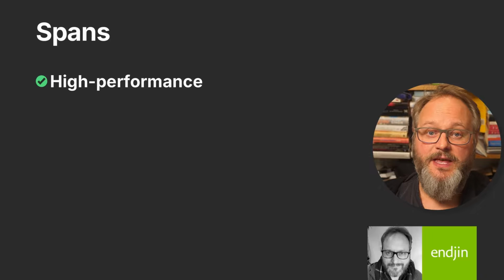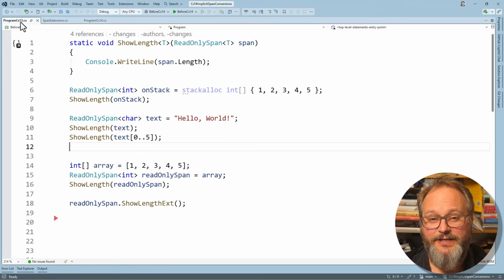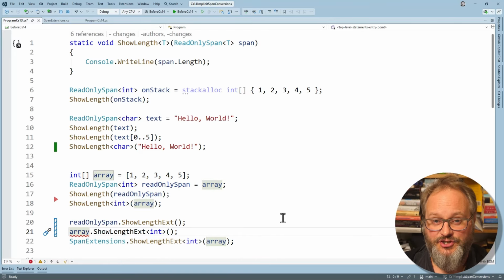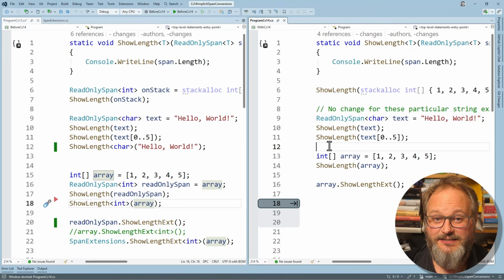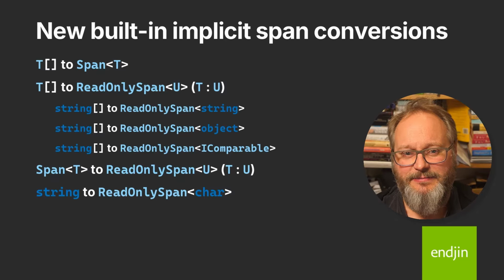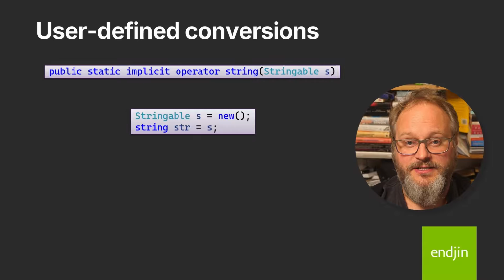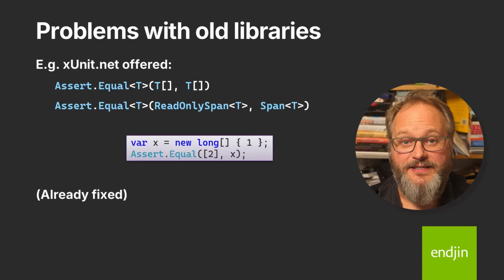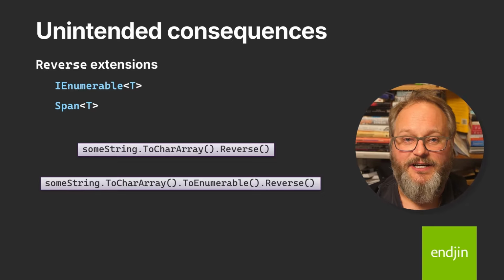C# 14: Implicit Span Conversions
Exploring Implicit Span Conversions in C# 14

In this talk, Ian Griffiths dives into the new implicit conversions introduced in C# 14, designed to make span types more natural to use.

He discusses how this change enhances performance, simplifies method signatures, and enables more powerful extension methods. However, Ian also warns about potential compatibility issues with older libraries and provides advice for library authors. He concludes with technical examples and solutions to common problems caused by these new features. Essential viewing for C# developers looking to leverage spans in their code more effectively.

00:00 Introduction to Implicit Conversions in C# 14
01:17 Understanding Span Types and Their Benefits
02:35 Practical Examples of Using Spans
05:04 Limitations and Issues in C# 13
08:05 Improvements in C# 14
12:42 New Implicit Span Conversions
19:16 Potential Issues with Older Libraries
23:33 Conclusion and Final Thoughts